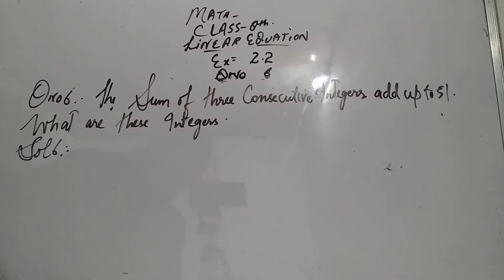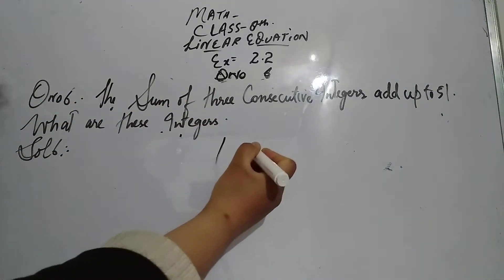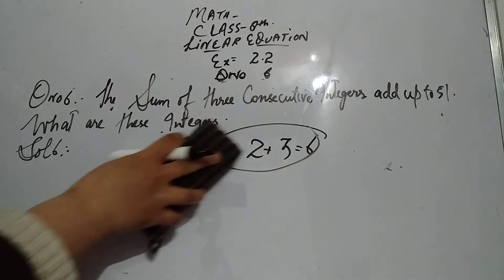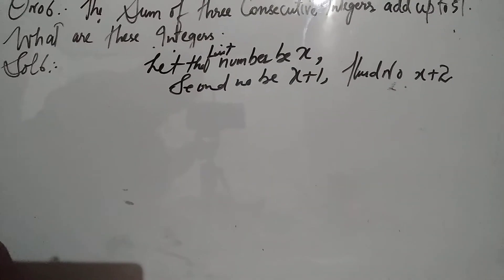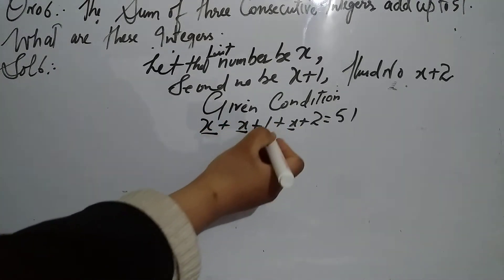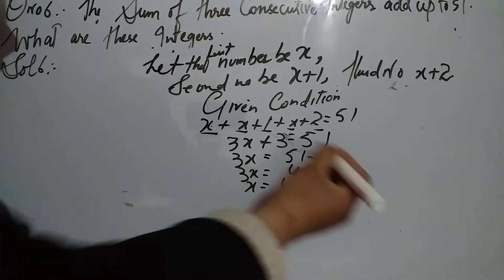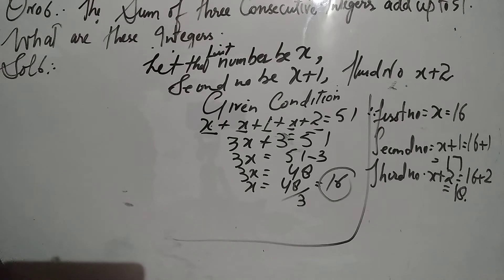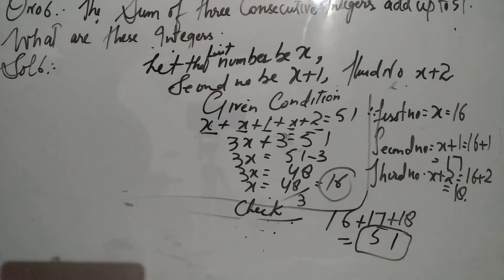The sum of three consecutive integers is 51 .Find the numbers